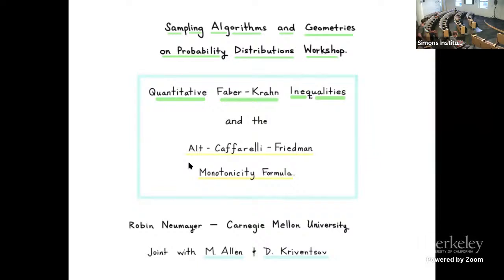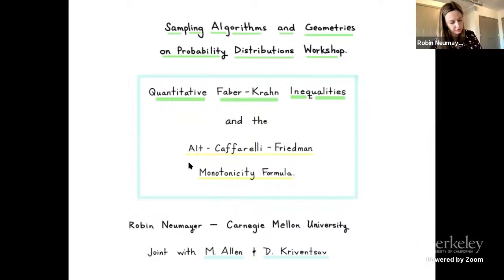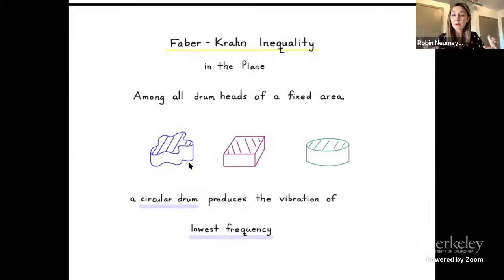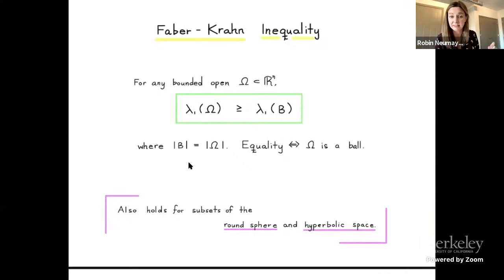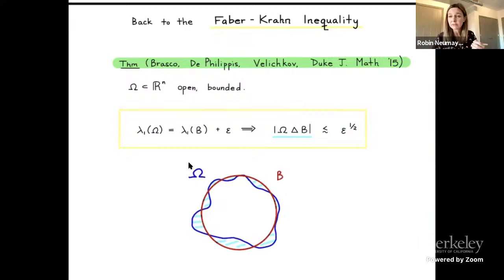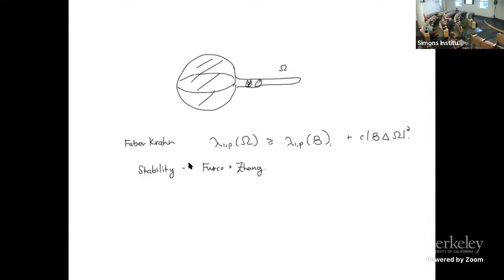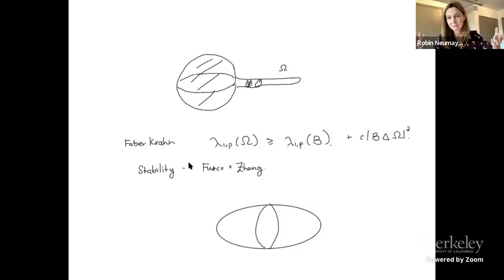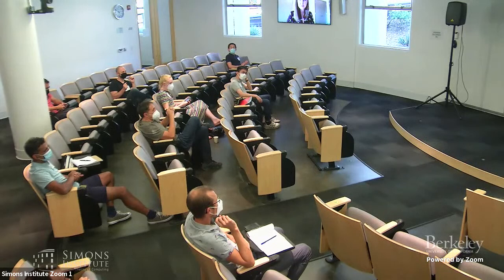Quantitative Faber-Krahn Inequalities and the ACF Monotonicity Formula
Robin Neumayer (Northwestern University)
Sampling Algorithms and Geometries on Probability Distributions